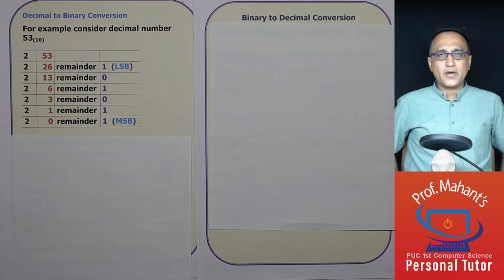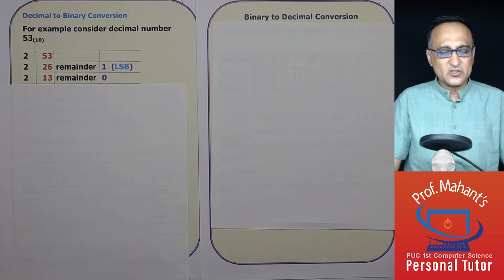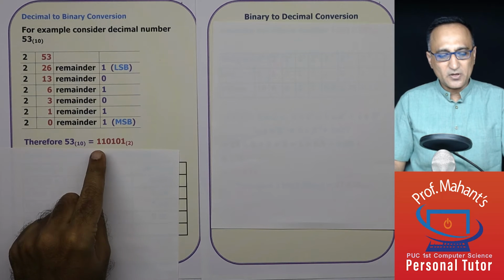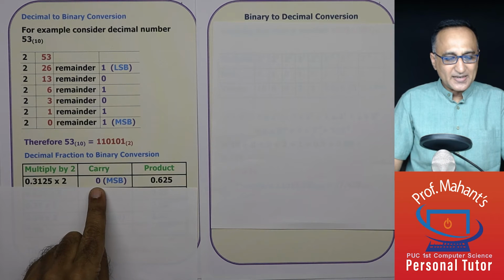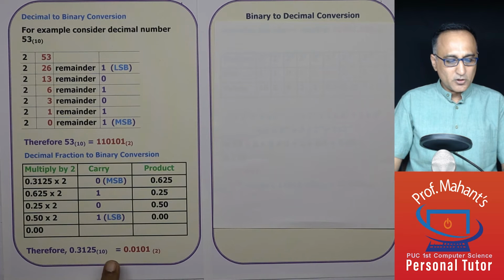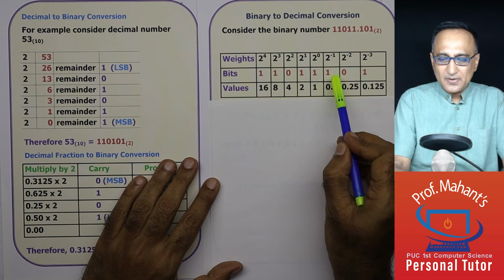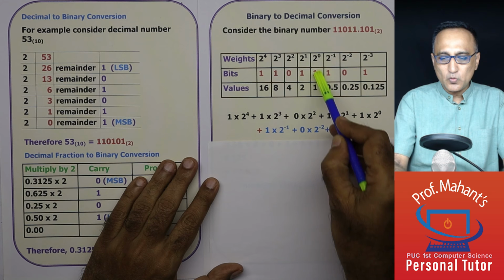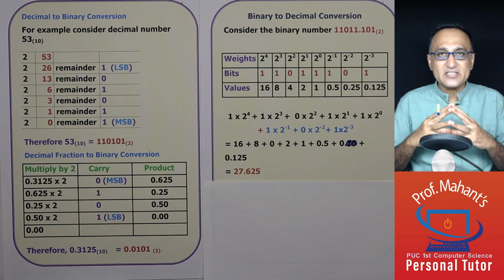716 Binary to Decimal and Decimal to Binary Conversion